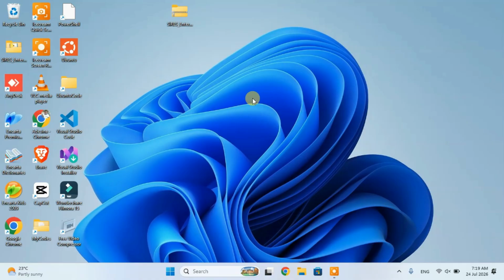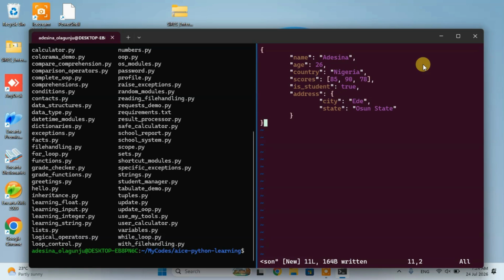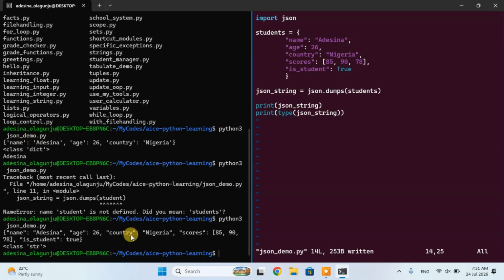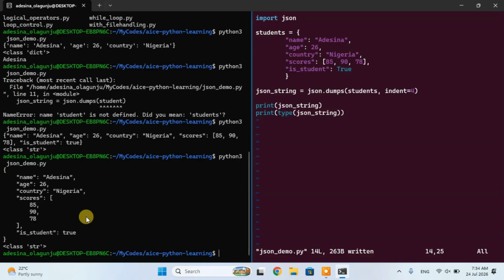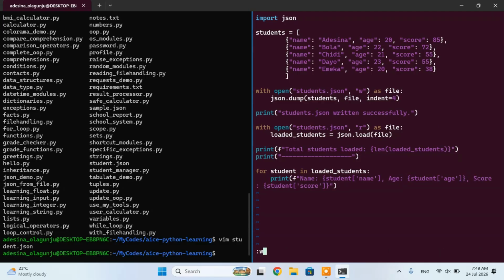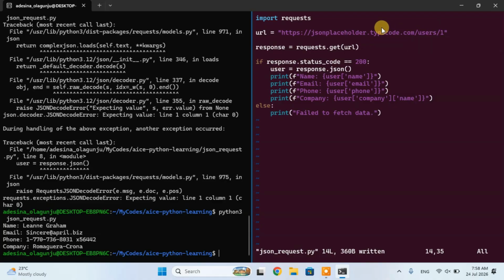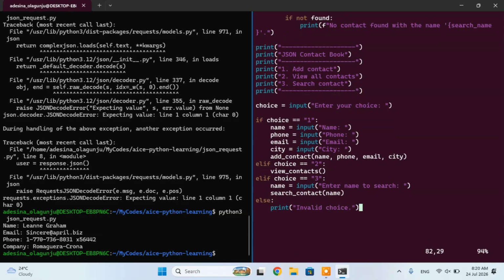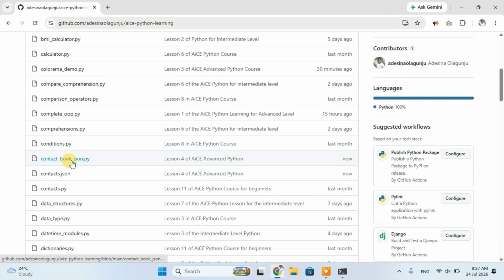04 Python JSON Explained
In this lesson, we're learning about JSON - the universal data format used by almost every programming language and API in the world!

📌 WHAT YOU'LL LEARN:
✅ What is JSON? (Common language analogy)
✅ JSON vs Python dictionaries (small differences)
✅ The json module (built-in, no install needed)
✅ json.loads() - Convert JSON string to Python dict
✅ json.dumps() - Convert Python dict to JSON string
✅ json.load() - Read JSON from a file
✅ json.dump() - Write JSON to a file
✅ Pretty printing with indent
✅ Working with lists of JSON objects
✅ Combining JSON with requests library
✅ Building a complete JSON contact book

⏰ TIMESTAMPS:
0:00 - Introduction & Review
0:30 - What is JSON? (Common language analogy)
2:00 - What JSON looks like (sample.json)
4:00 - The json module
5:30 - json.loads() - JSON string to Python dict
7:30 - json.dumps() - Python dict to JSON string
9:30 - Pretty printing with indent
11:00 - json.load() - Read JSON from file
13:00 - json.dump() - Write JSON to file
15:00 - Working with lists of JSON objects
17:00 - Combining JSON with requests library
19:00 - Building a JSON contact book
23:00 - Pushing code to GitHub

💡 KEY TAKEAWAYS:
1️⃣ JSON is the universal data exchange format
2️⃣ JSON looks almost identical to Python dictionaries
3️⃣ json.loads() converts JSON string → Python dict
4️⃣ json.dumps() converts Python dict → JSON string
5️⃣ json.load() reads JSON from a file
6️⃣ json.dump() writes JSON to a file
7️⃣ indent=4 makes JSON human-readable
8️⃣ APIs almost always return JSON data
9️⃣ response.json() auto-converts API response
🔟 JSON is perfect for saving persistent data